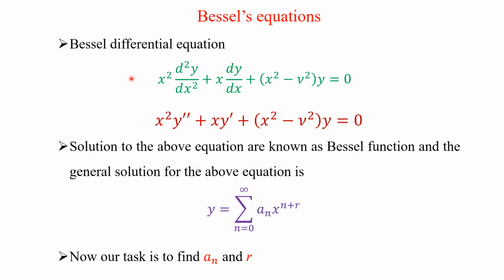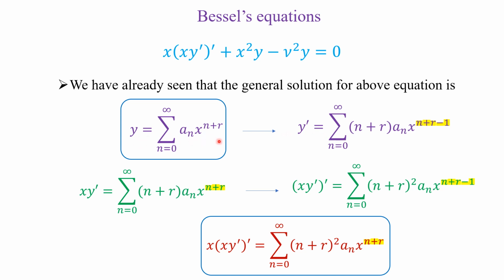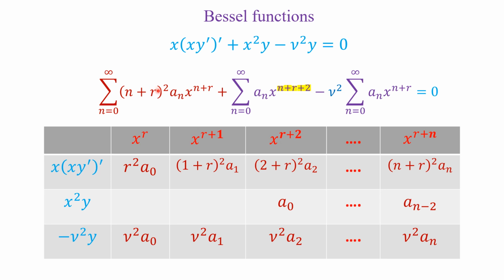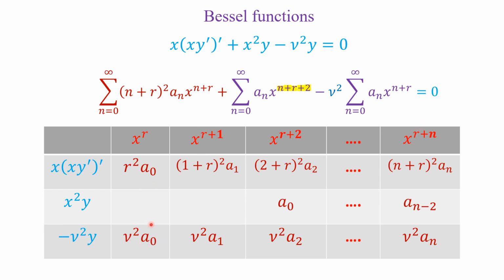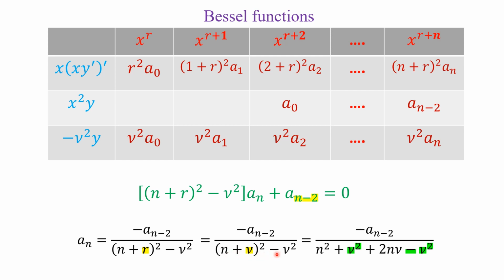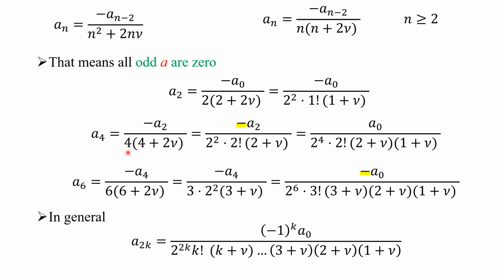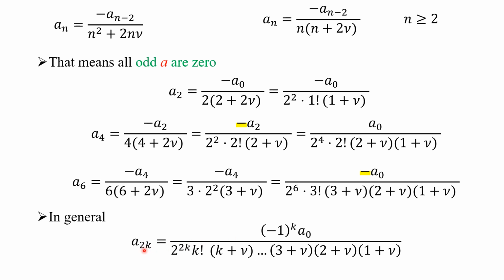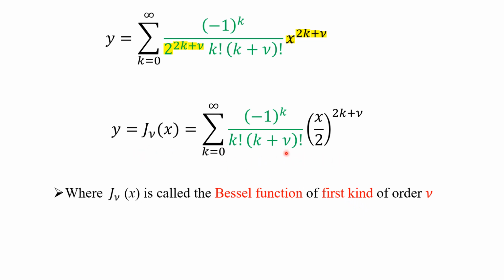Solution of second order differential equation, Bessel's equation and Bessel function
This lecture deals with the solution of second order differential equations, Bessel's equations and Bessel function